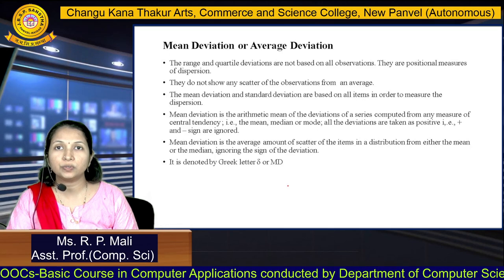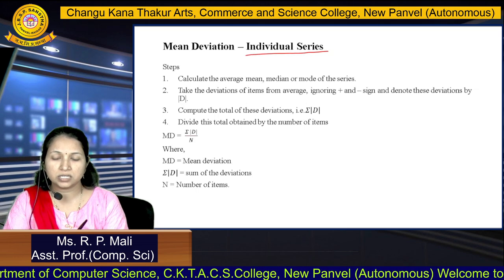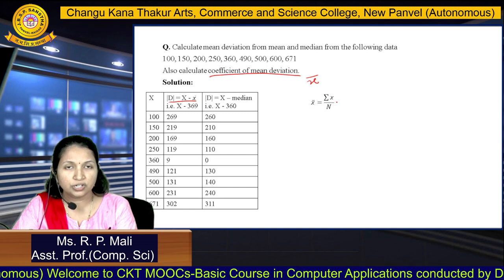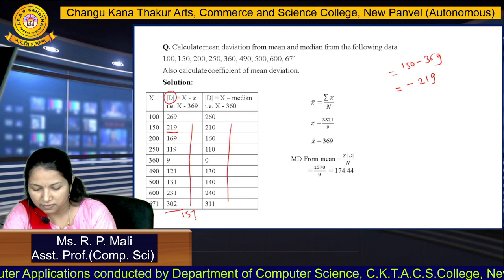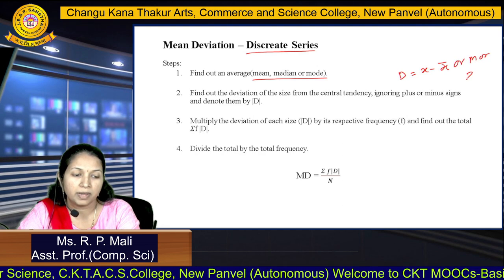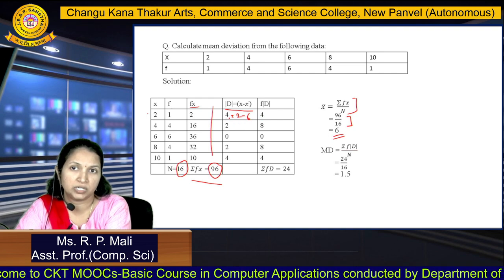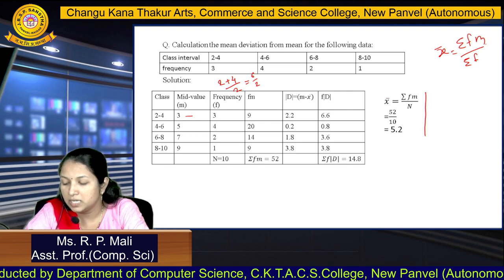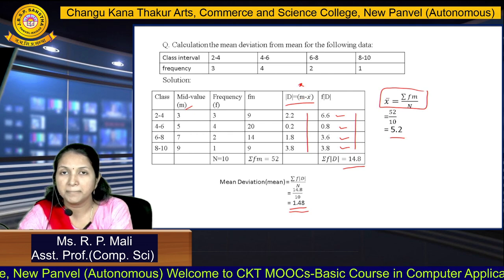Ms.R. P. Mali